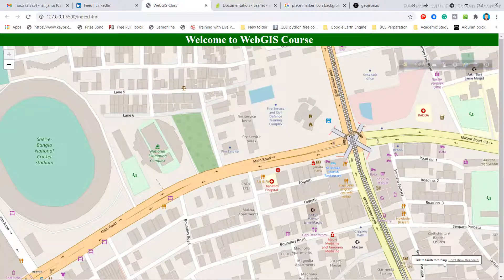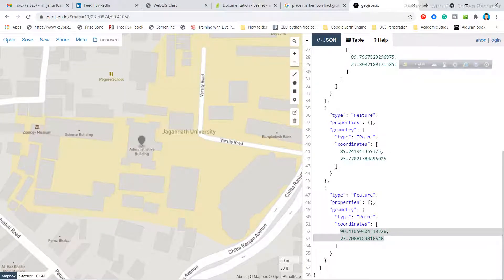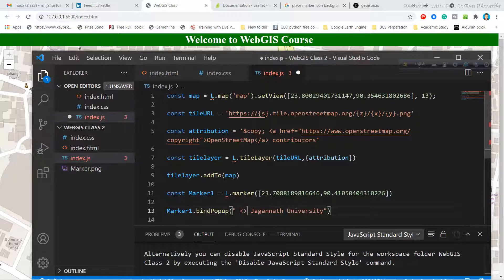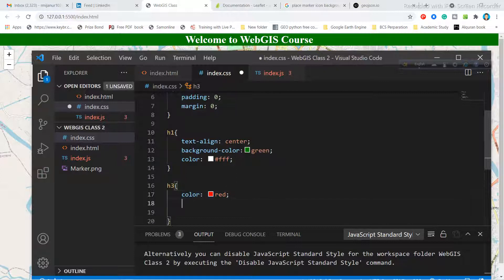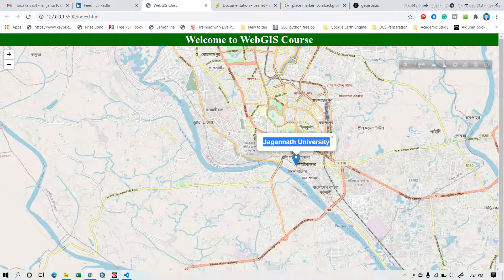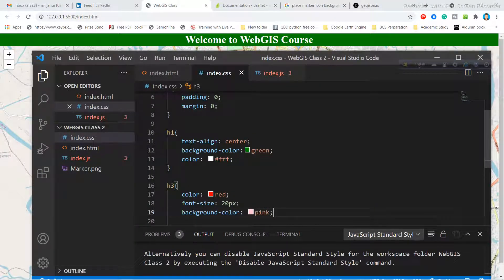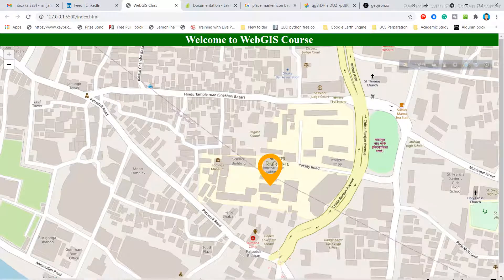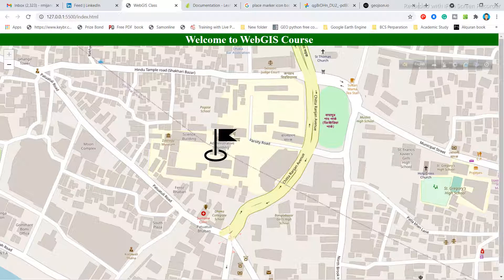How to add Custom Markers on Web GIS | Interactive Maps with Leaflet JS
How to add Custom Markers on Web GIS |  Interactive Maps with  Leaflet JS  |  Learning practical Web GIS

Google Earth Engine Training For Earth Observation  Applications || Beginner's to Advanced Level, part:01
ENROLL IN THE FULL COURSE TO LEARN ALL ABOUT BASIC SATELLITE REMOTE SENSING AND GIS ANALYSIS USING GOOGLE EARTH ENGINE (GEE), THROUGH ONLINE LIVE CLASS, Contact this email for more information
Course Content:
3) Beginner's Course on GEE; Client Vs Server Object. How You Get The Server to Execute Your Code?
5) Earth Engine public data catalog. How to Import, Filter, Reduce, Clip and Display data in GEE?
8) How to Make a Chart in Google Earth Engine JavaScript API || Analysis of the GPM 3hr dataset using GEE
9) How to calculated NDWI and NDVI using Modis and Landsat satellite images in Google Earth Engine API
11) Spectral indices and develop the skills for calculating any index (NDVI, NDWI, NDSI, MNDWI, MSAVI)
13) Visualization (DEM) of Hillshade and Slope Map in GEE using NASA SRTM Digital Elevation 30m dataset
17) Land Surface temperature in GEE || Observe temporal patterns in LST using time series Chart in GEE
20) How to monitor Drought using the indices VCI, TCI, and VHI; in Google Earth Engine, Part: 1
21) How to Calculate Average, Maximum & Minimum NDVI in Google Earth Engine || Beginner's Course on GEE
22) Google Earth Engine: How to ADD A LEGEND TO TO YOUR LULC Map using GEE, Part:1